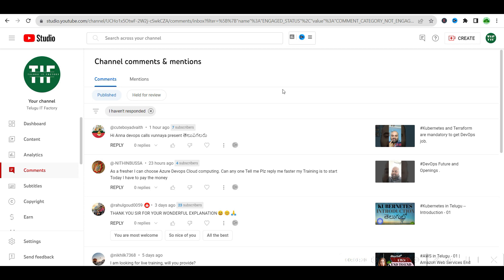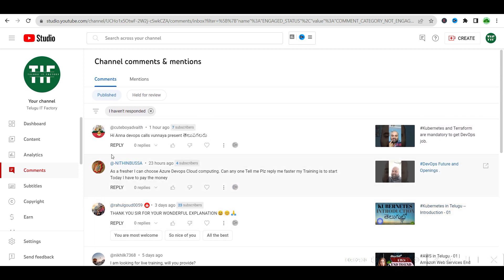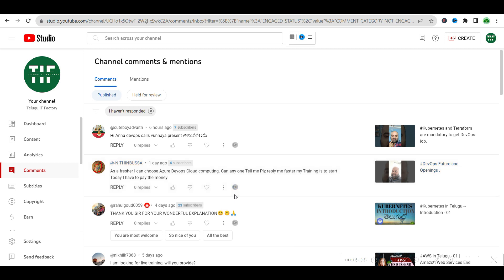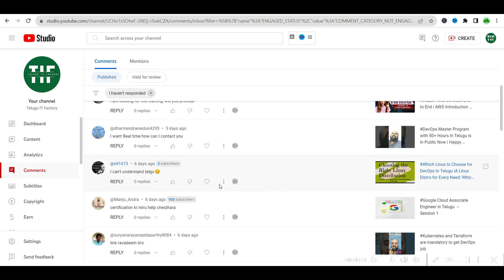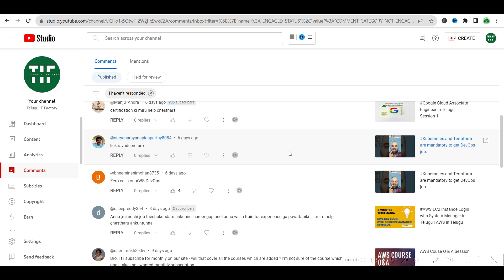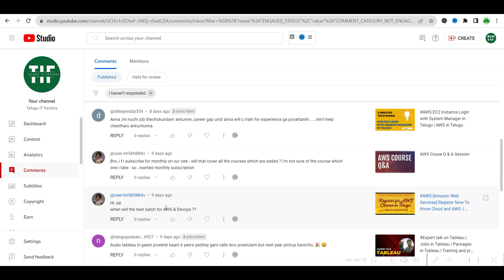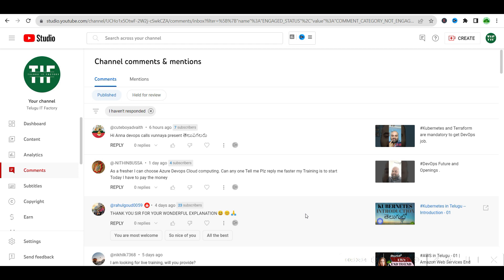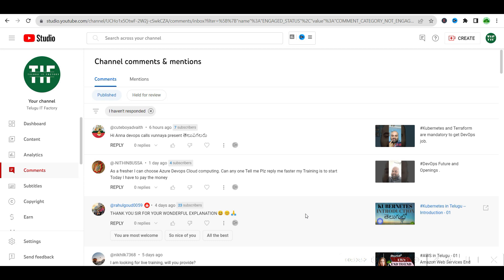Answering Comments and coupon Ganesha50 Enabled for all Courses with 50% Off Coupon.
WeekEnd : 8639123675